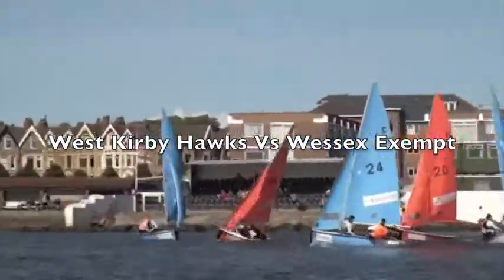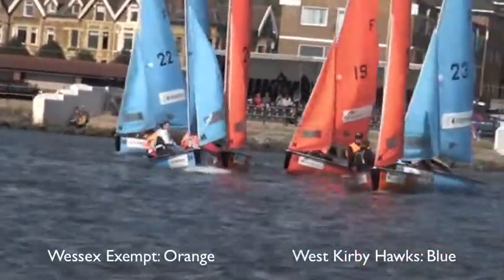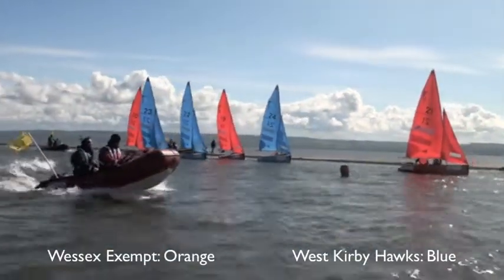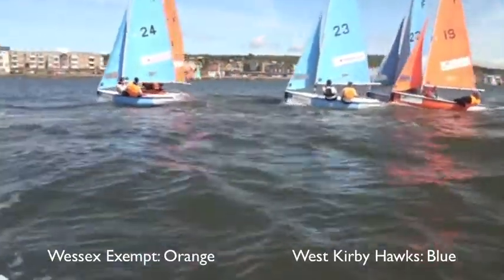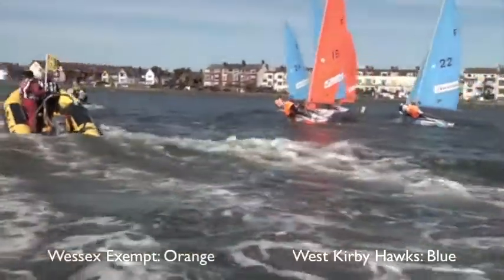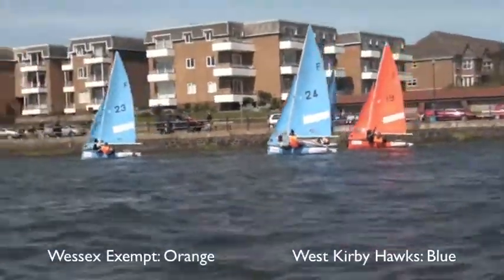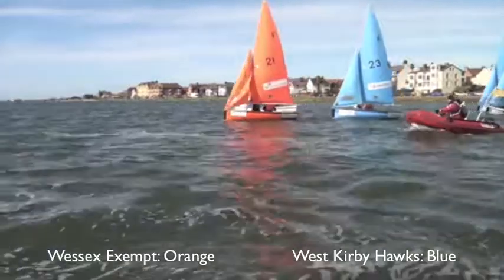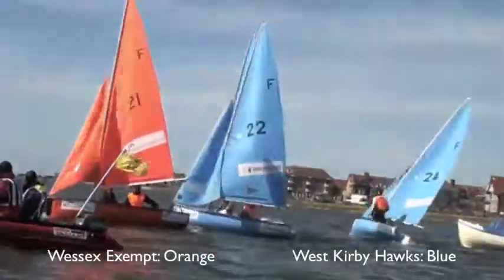Wessex Exempt Vs West Kirby Hawks